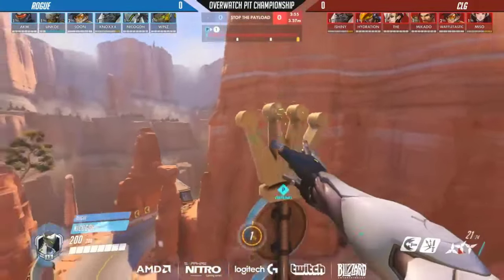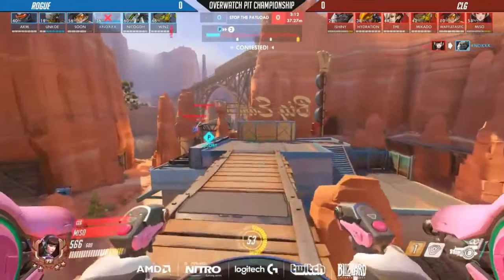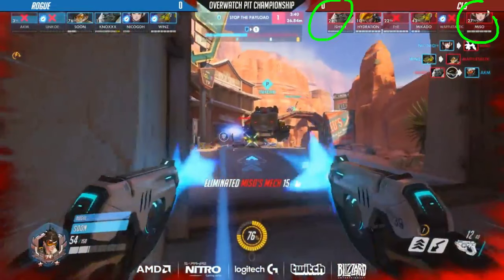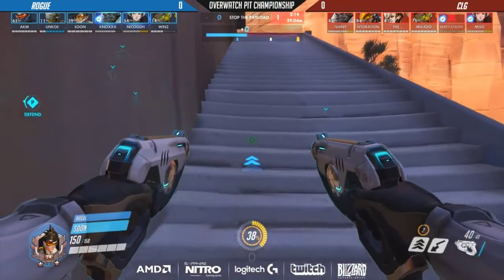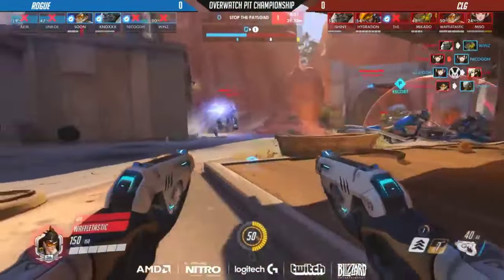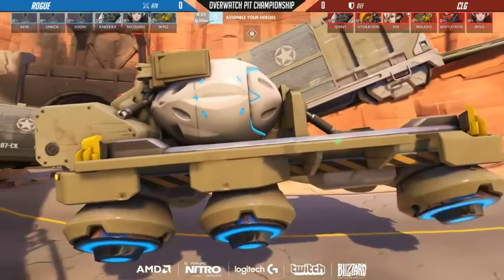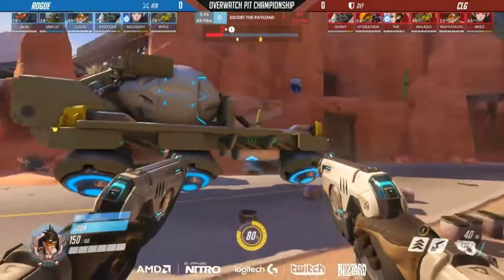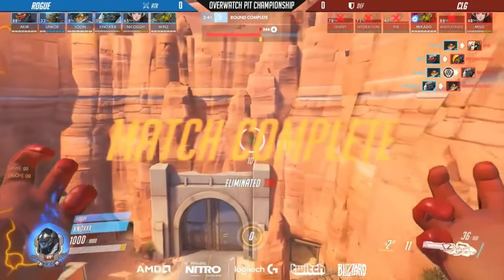CLG Vs Rogue Team Compositions: Overwatch Daily #2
In Overwatch Daily #2 we talk about the compositions of Rogue and CLG in a tournament match and mobile heroes vs immobile heroes.